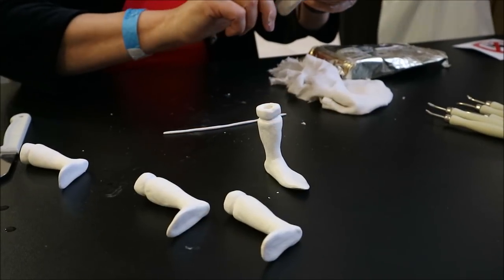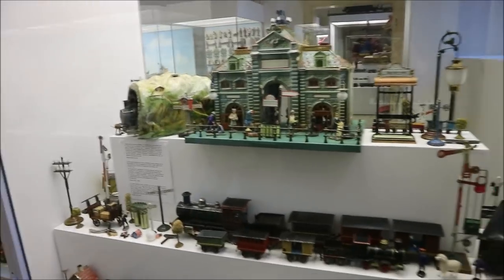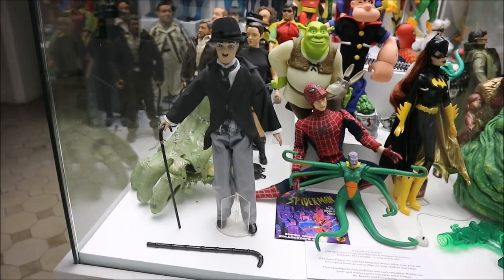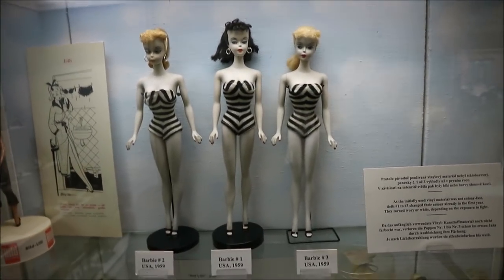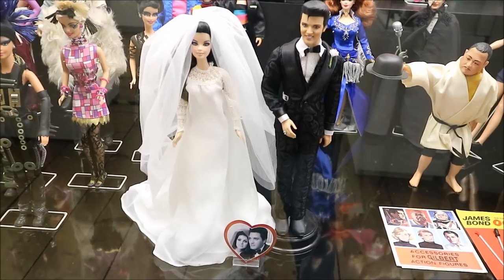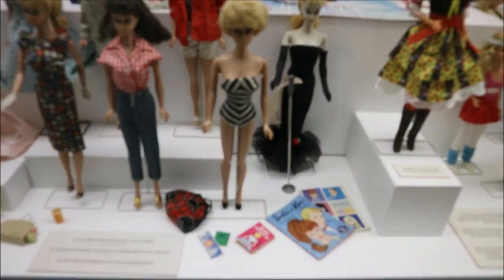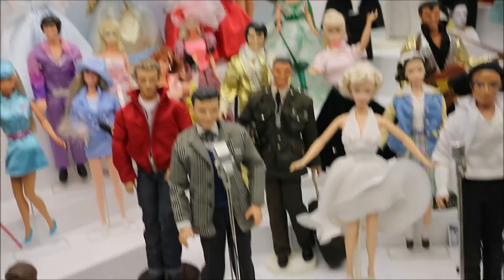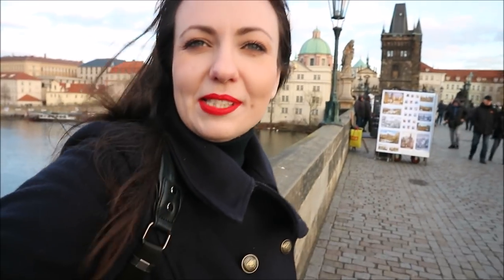The Very First Barbie! - Crazy Barbie Dolls Collection in Prague Toy Museum / Doll Shoes Demo / Vlog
The Very First Barbie! - Crazy Barbie Dolls Collection in Prague Toy Museum / Doll Shoes Making Demo / Vlog